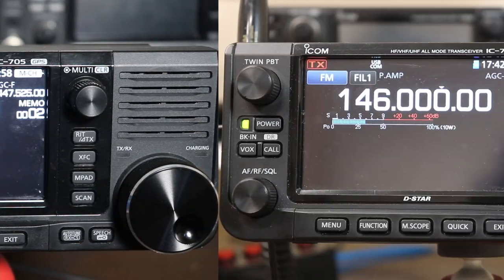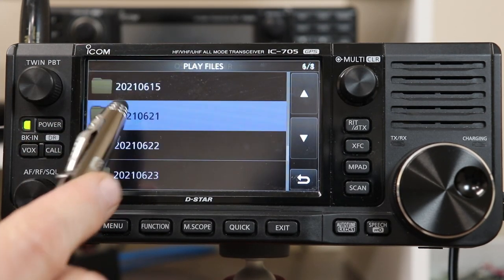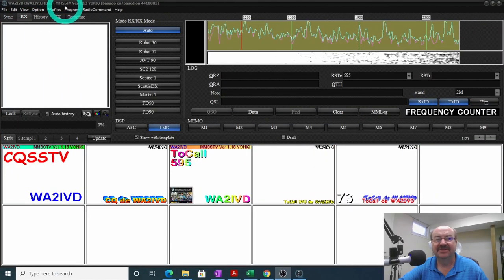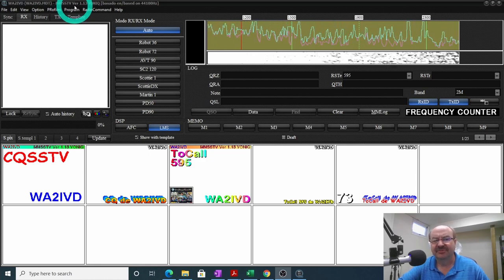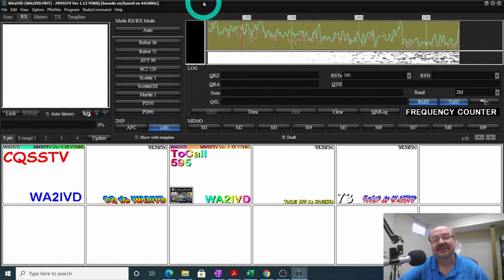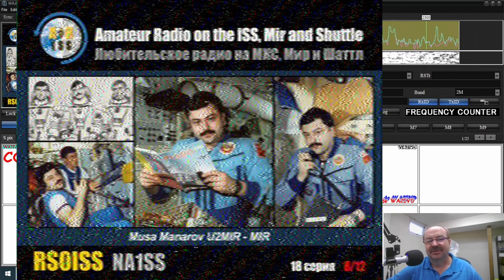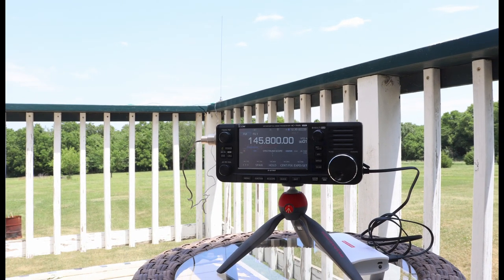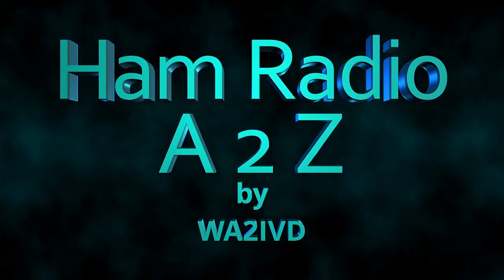IC 705 A to Z #9 Playback and Decoding ISS-SSTV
In this video we'll look at how to playback recordings that you make on the IC-705.  We'll also look at how to use Slow Scan TV software to decode picture transmissions that you recorded from the International Space Station.

Micro-USB cable with ferrite filter suitable for use with IC-705 6ft.
10ft. Version